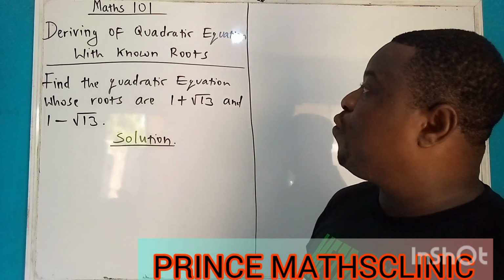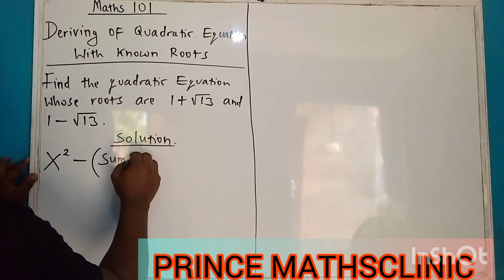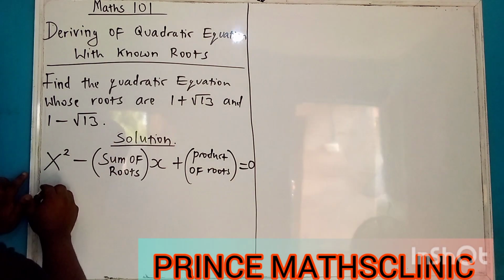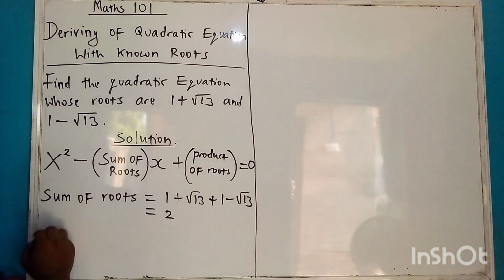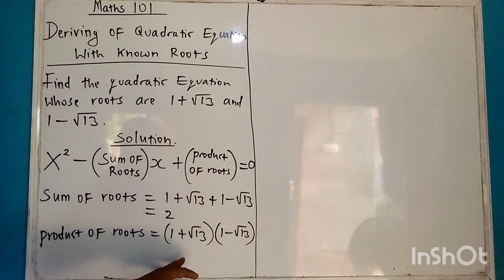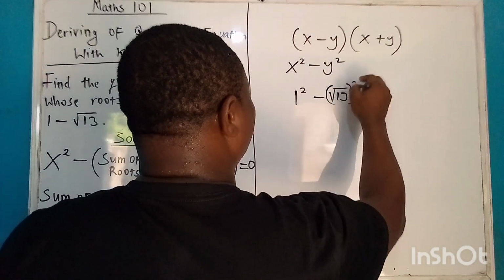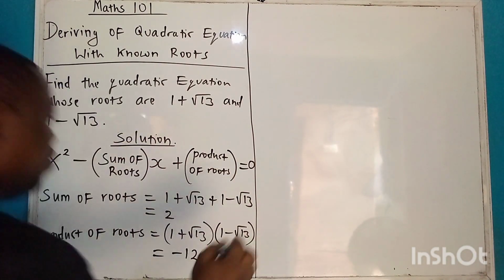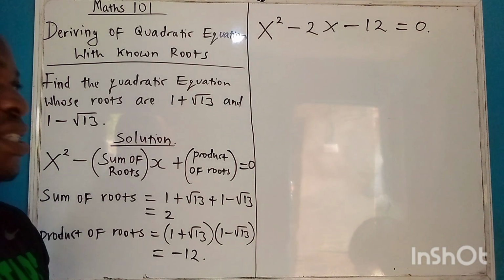Forming Quadratic Equation From The Roots@PrinceMathsclinic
In this video you will be able to discover a very simplified way to obtain a quadratic equation.